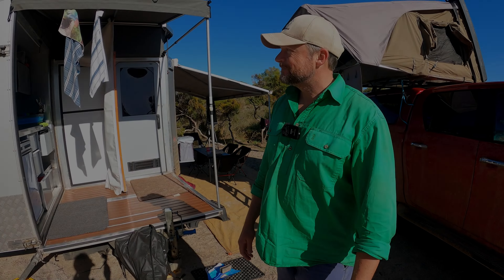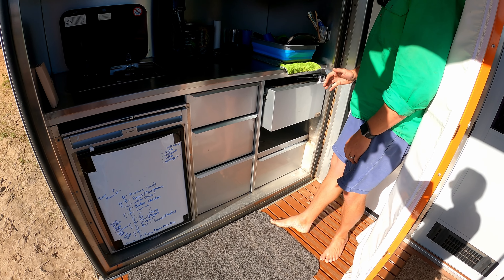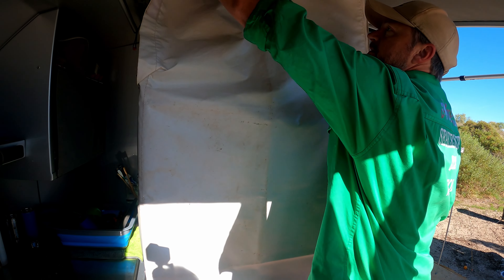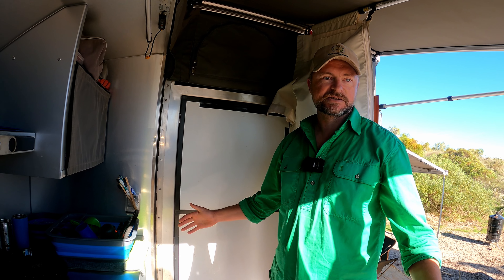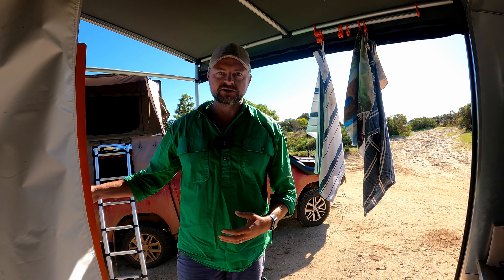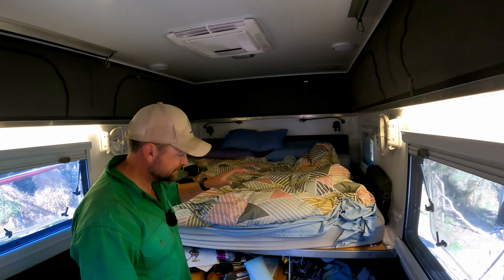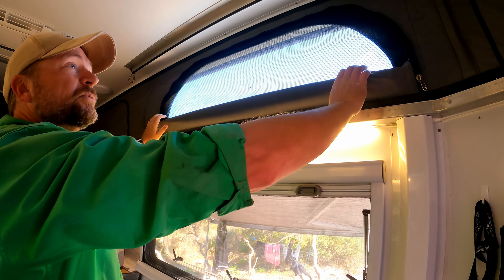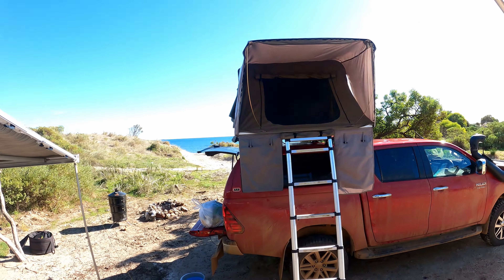HUTrv Hybrid Camper walk though and review - A Lap of the Block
After 8 months of travelling, we've put this video together to answer some of the many questions we get about our van. It's unique, and gets plenty of attention! There are no others like it, and the innovative design gets more than its fair share of gawks, questions, and queries.

In this video, we tell you the story of out van - how we came to own it, a full tour, and some of the pros and cons of the design.